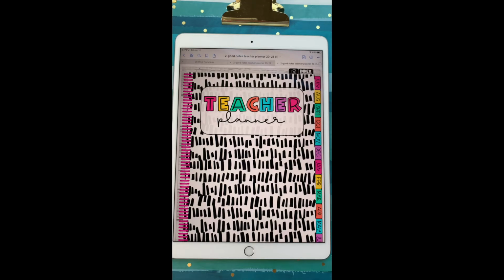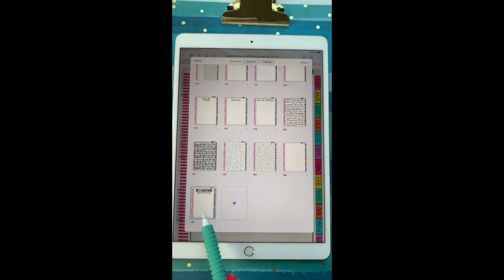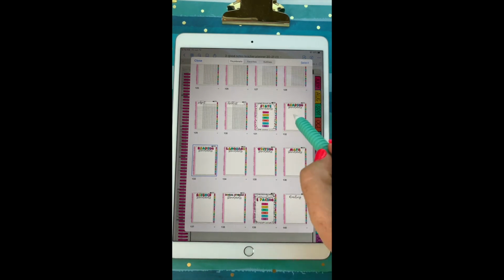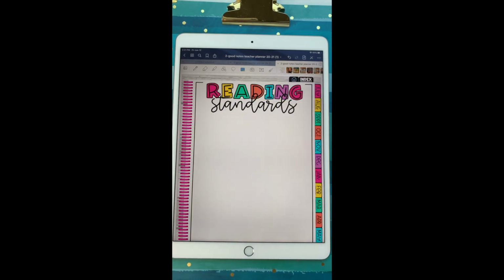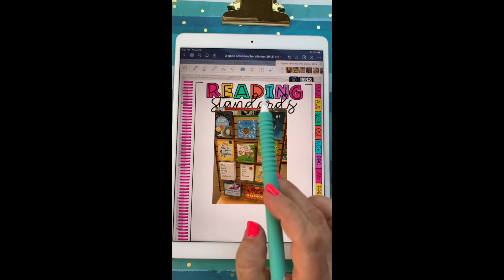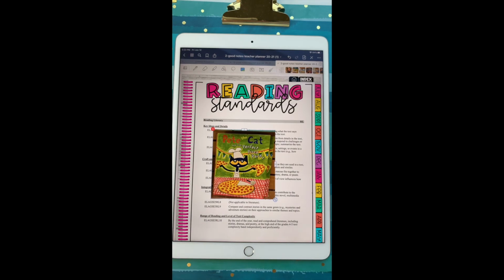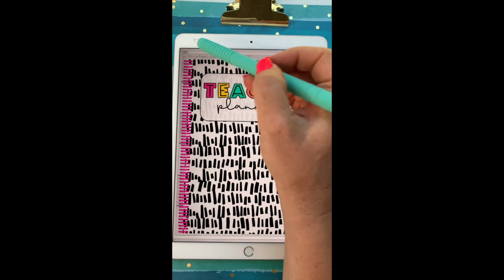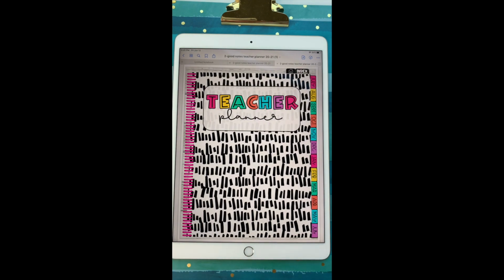Manipulating Images & Pages in My Goodnotes Digital Planner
Inserting images and pages in my digital planner.